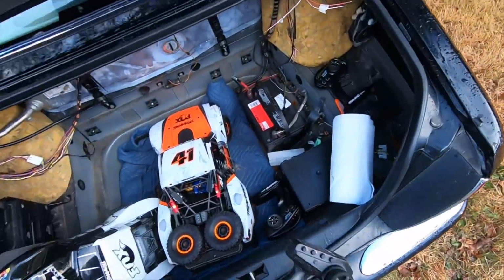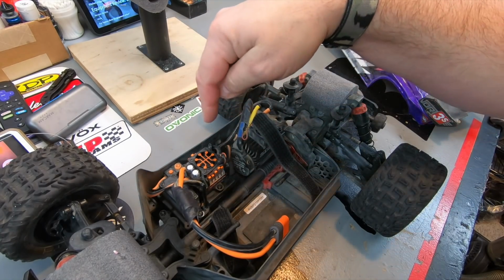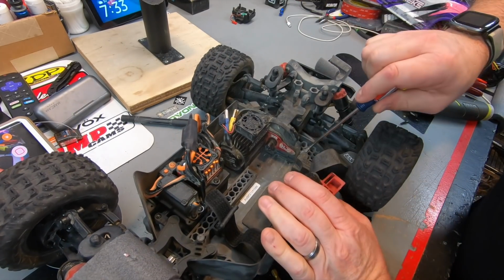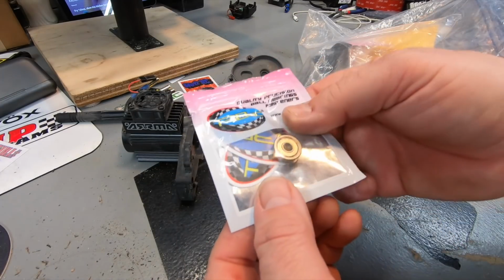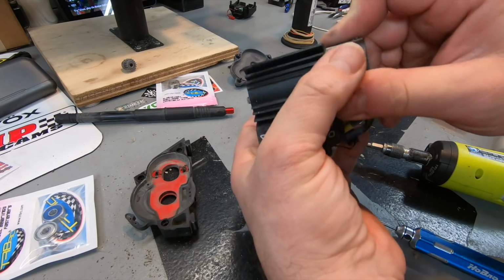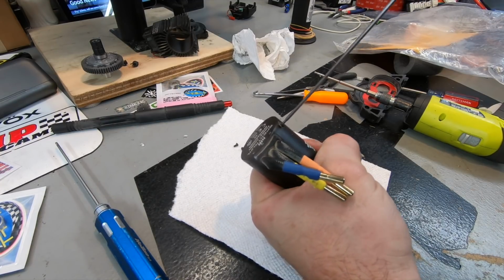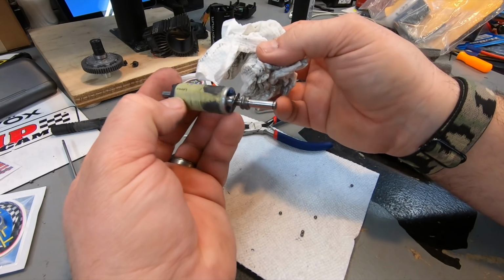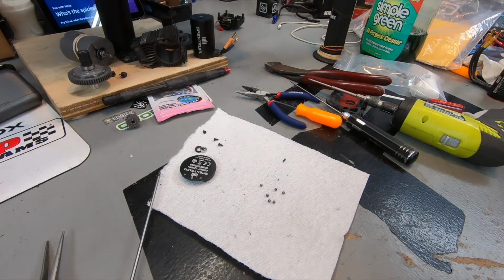Arrma Vorteks V2 What happened?